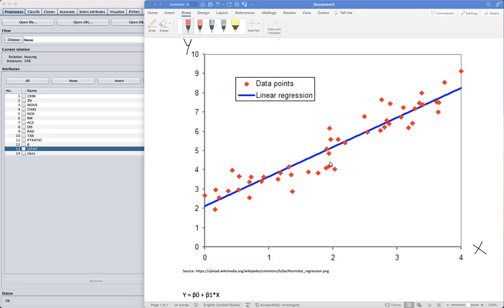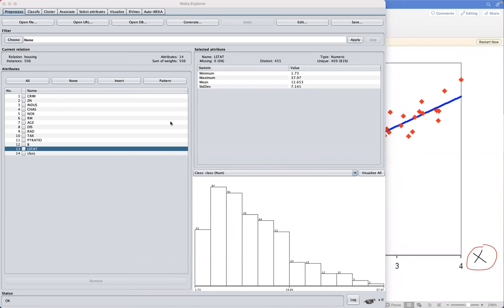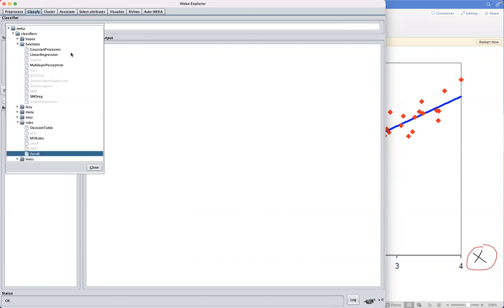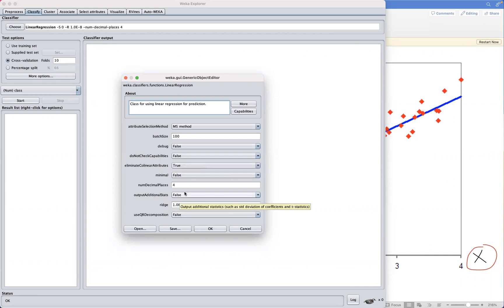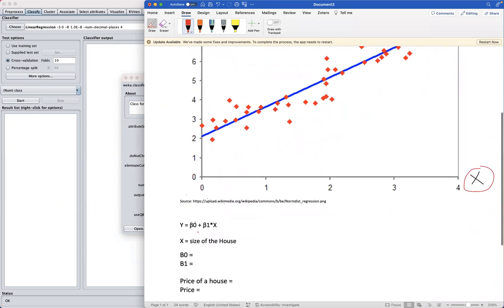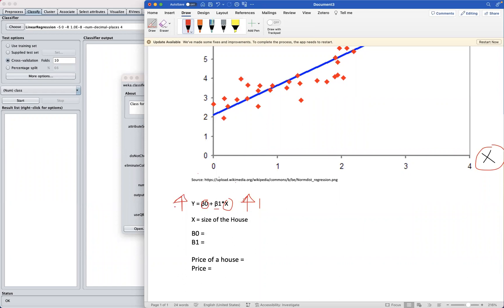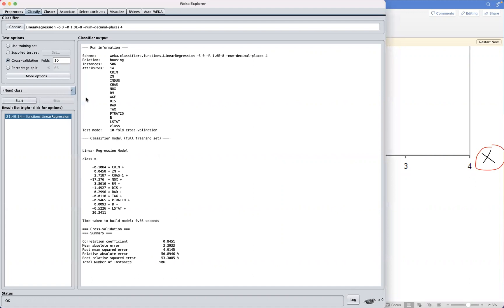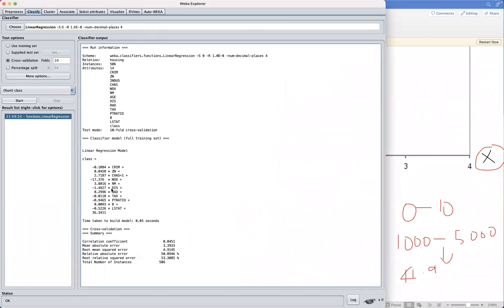Linear Regression in WEKA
Implementation of Linear regression in WEKA